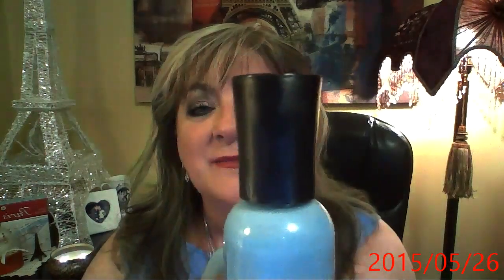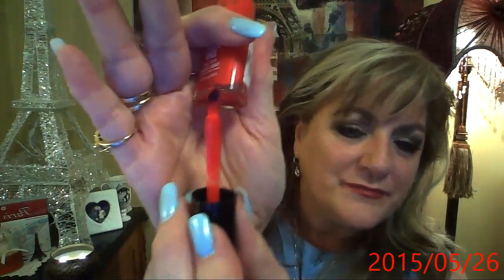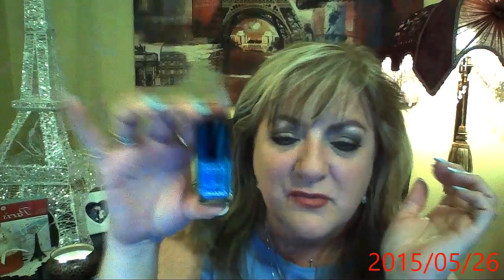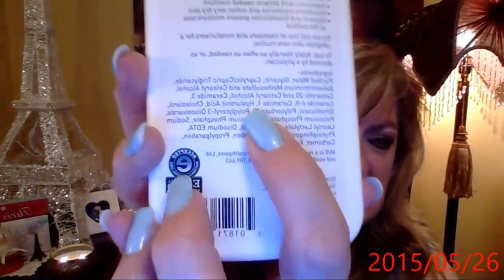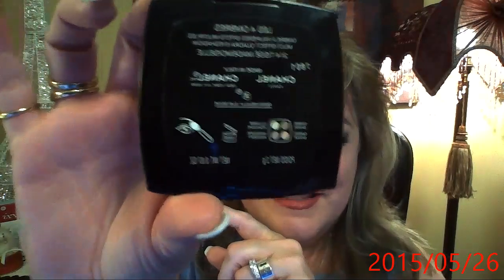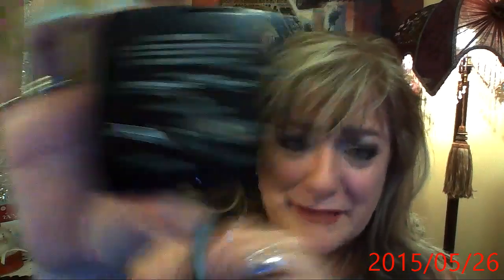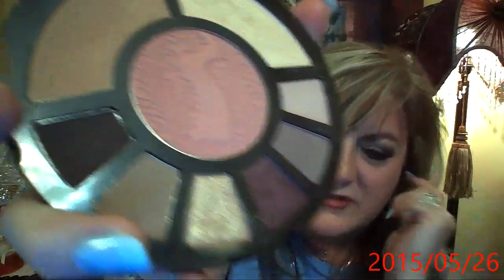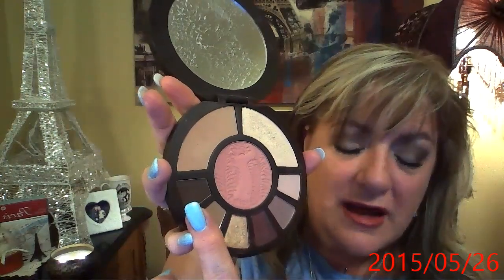MAKE UP REVIEW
KAT VON D BRUSHES, TARTE RAINFOREST PALETTE SALLY HANEN NAILS